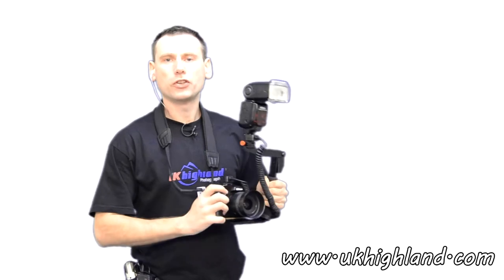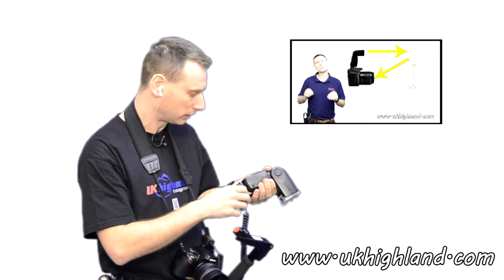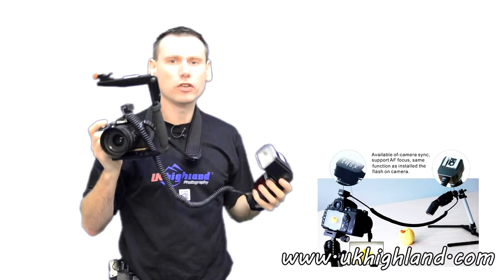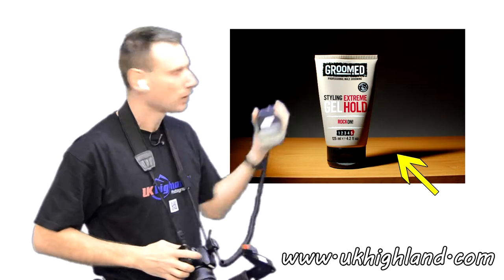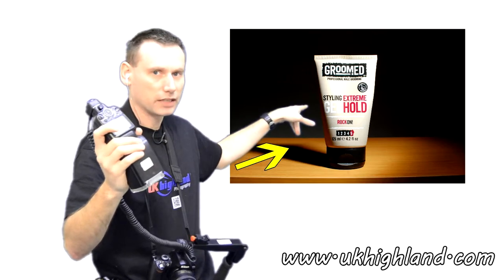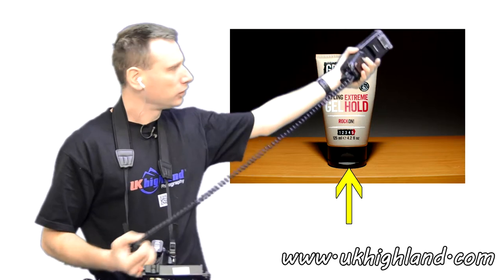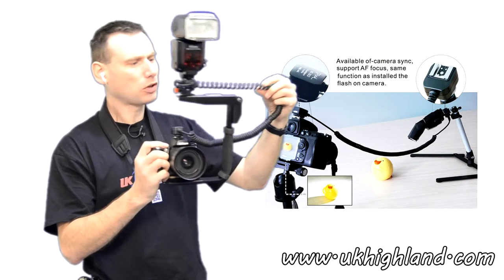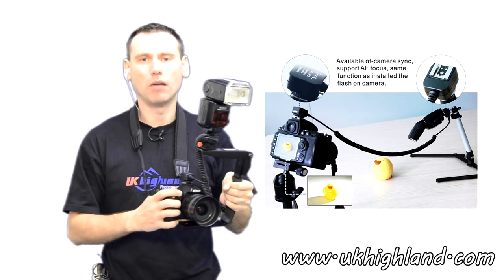What is a TTL Cord in Photography ?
In photography a TTL Cord is another favorite bit of kit for the Wedding Photographers and Photojournalists as it allows Photographers to take their flash off the camera whilst at the same time being able to keep the automated flash system active also known as TTL.

But the end of this video you will have a better understanding of what a TTL cord is and why they are so popular with photographers who work on location as opposed to those who work in the Studio.